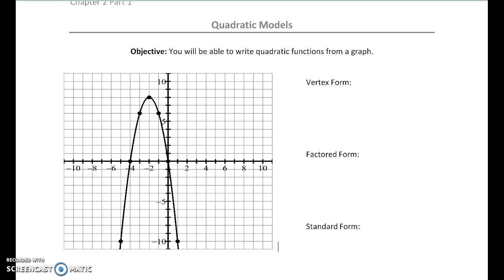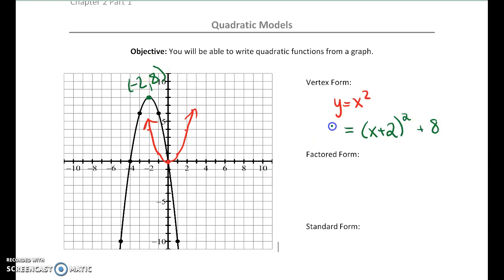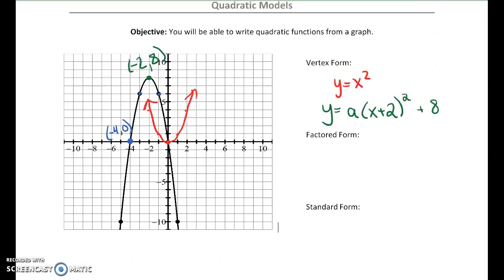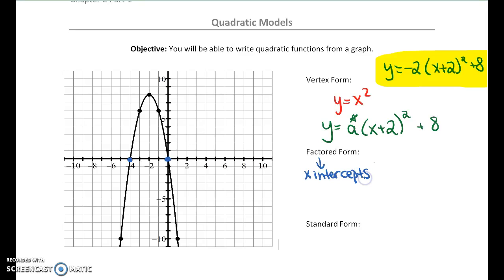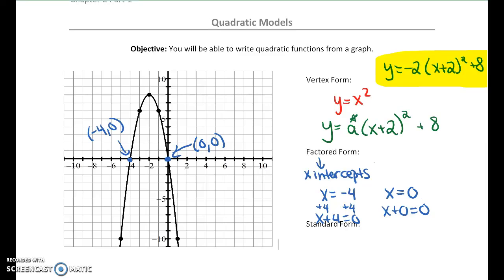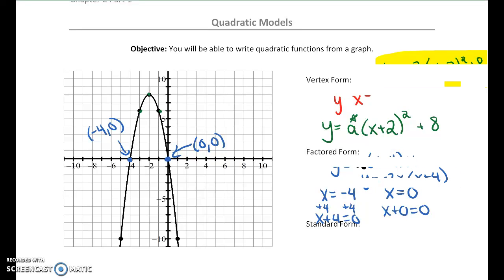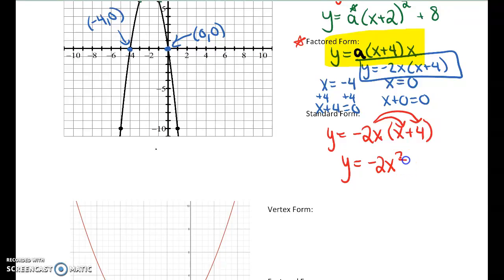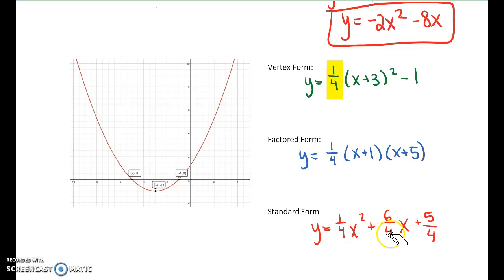Writing Quadratic Functions from a Graph